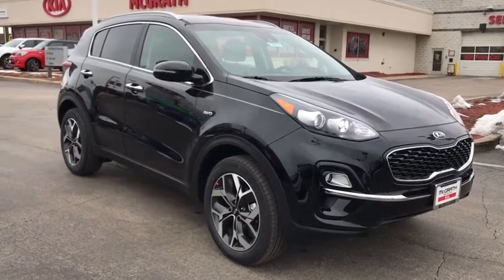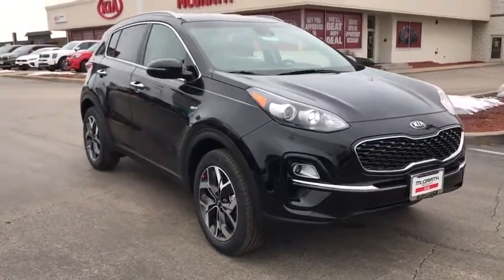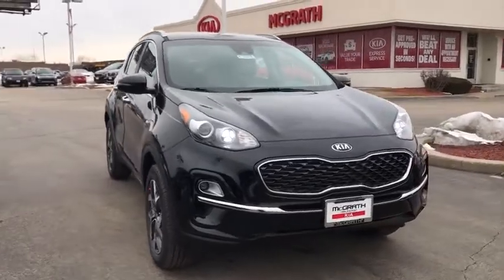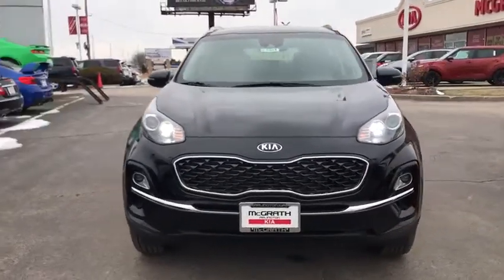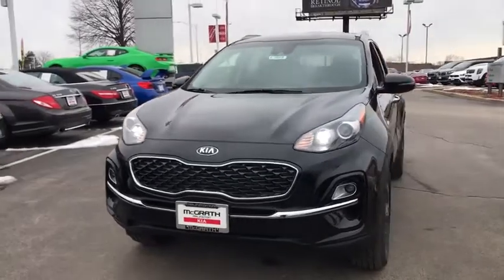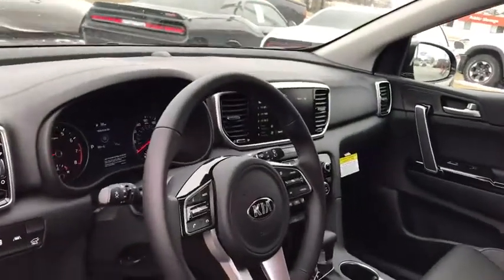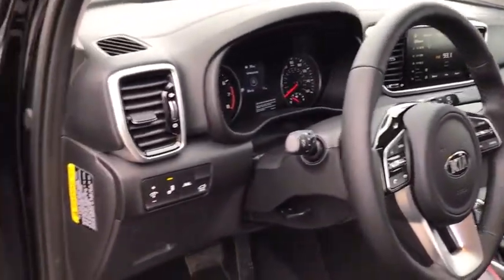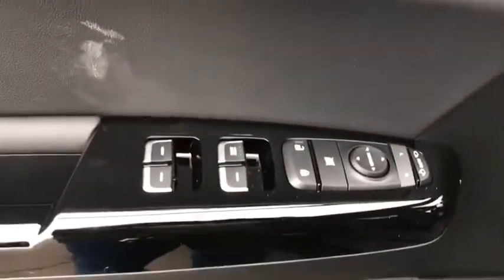2020 Kia Sportage Arlington Heights, Buffalo Grove, Des Plaines, Skokie, Glenview, IL K12657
Black Cherry Pearl New 2020 Kia Sportage available in Arlington Heights, Illinois at McGrath Arlington Kia. Servicing the Buffalo Grove, Des Plaines, Skokie, Glenview, IL area

1400 E. Dundee rd

2020 Kia Sportage EX $6,284 off MSRP! Black Cherry Pearl Sportage AWD 6-Speed Automatic Electronic with Overdrive 2.4L I4 DGI DOHC 16V AWD.brbr22/26 City/Highway MPG Price excludes tax, title, license and fees.  Not all rebates are applicable.  Lease rebate may apply.  Please check with dealer for qualification.  Price includes: $2000 - Kia Customer Cash. Exp. 03/02/2020 $500 - MY20 Sorento and Sportage AWD Bonus Cash Program. Exp. 03/02/2020
Axle Ratio: TBD,18 Alloy Wheels,Heated Front Bucket Seats,Leatherette Seat Trim,AM/FM Radio,Carpet Floor Mats,Auto Dimming Mirror w/Homelink & Compass,4-Wheel Disc Brakes,6 Speakers,Air Conditioning,Electronic Stability Control,Front Bucket Seats,Front Center Armrest,Leather Shift Knob,Power Liftgate,Spoiler,Tachometer,ABS brakes,AM/FM radio,Automatic temperature control,Brake assist,Bumpers: body-color,Delay-off headlights,Driver door bin,Driver vanity mirror,Dual front impact airbags,Dual front side impact airbags,Four wheel independent suspension,Front anti-roll bar,Front dual zone A/C,Front fog lights,Front reading lights,Fully automatic headlights,Heated door mirrors,Heated front seats,Illuminated entry,Low tire pressure warning,Occupant sensing airbag,Outside temperature display,Overhead airbag,Overhead console,Panic alarm,Passenger door bin,Passenger vanity mirror,Power door mirrors,Power driver seat,Power steering,Power windows,Rear anti-roll bar,Rear seat center armrest,Rear window defroster,Rear window wiper,Remote keyless entry,Roof rack: rails only,Security system,Speed control,Speed-sensing steering,Split folding rear seat,Steering wheel mounted audio controls,Telescoping steering wheel,Tilt steering wheel,Traction control,Trip computer,Turn signal indicator mirrors,Variably intermittent wipers,Powertrain warranty: 120 months/100,000miles,Exterior Parking Camera Rear,Auto High-beam Headlights,Blind spot sensor: Blind-Spot Collision Warning warning